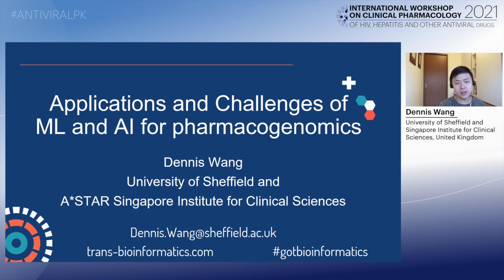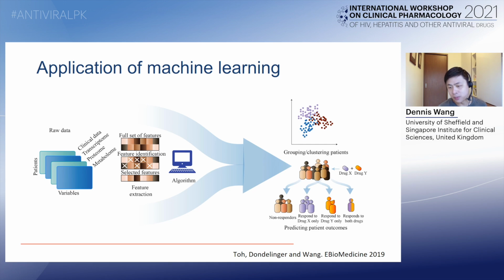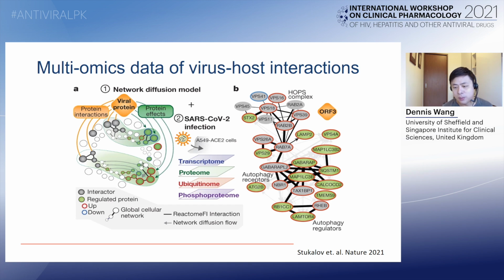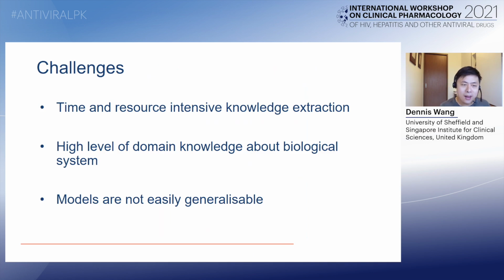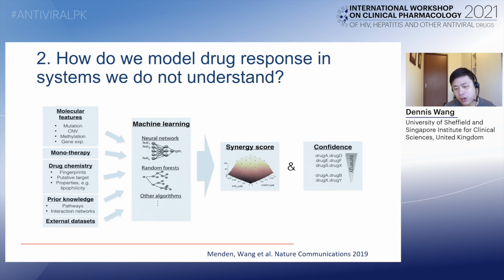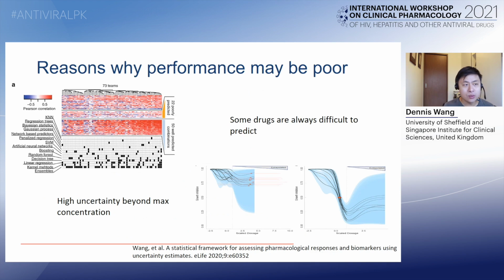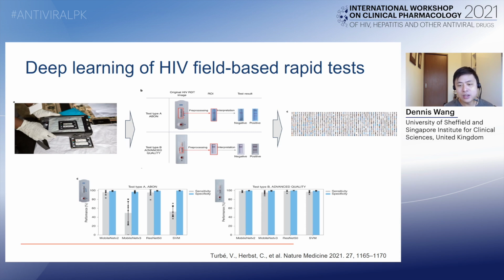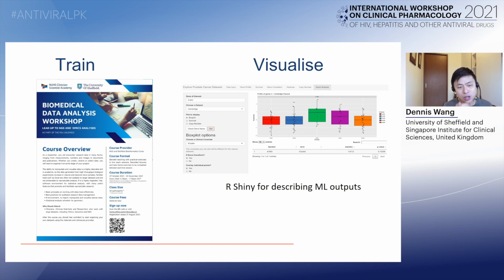Applications and Challenges of ML and AI for Pharmacogenomics | Dennis Wang, BSc, MPhil, PhD, FHEA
Title: Applications and Challenges of ML and AI for Pharmacogenomics
Speaker: Dennis Wang, BSc, MPhil, PhD, FHEA
Session 4: Innovative Approaches for Antiviral Pharmacology
International Workshop on Clinical Pharmacology of HIV, Hepatitis and Other Antiviral Drugs